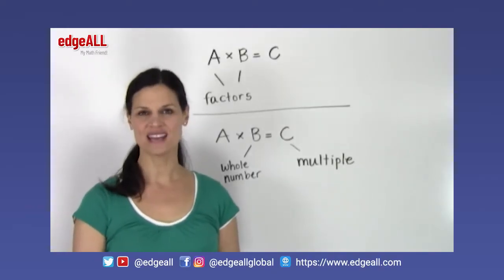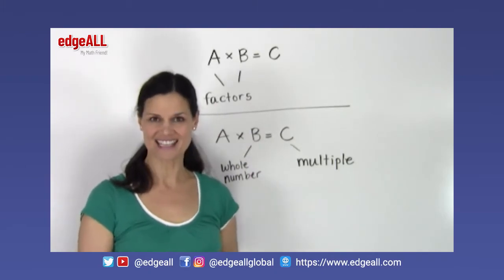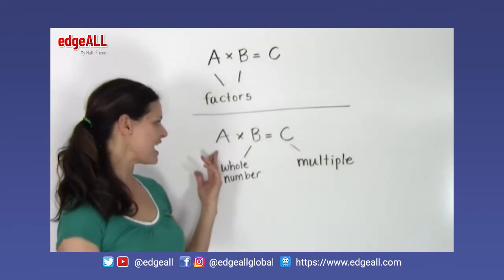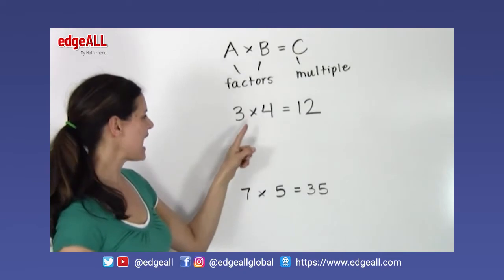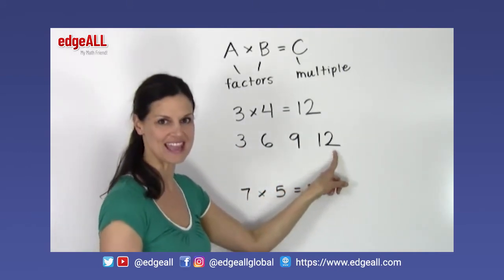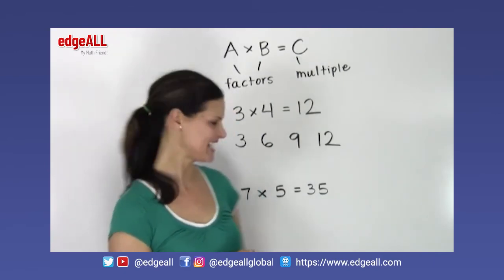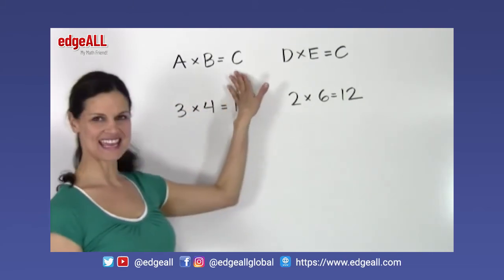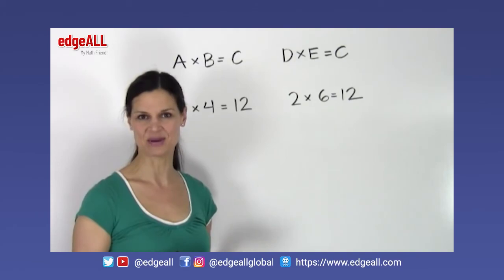Multiples And Common Multiples with Examples